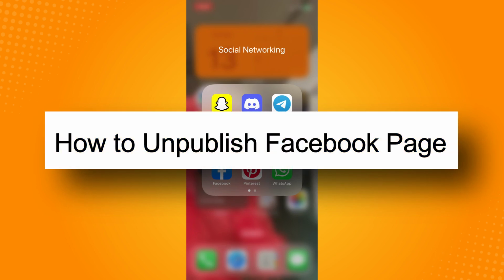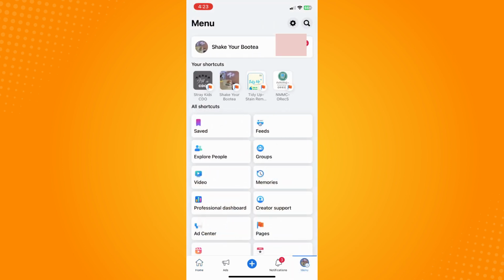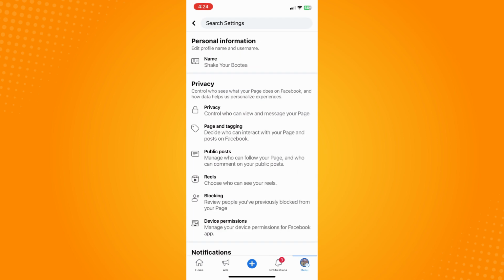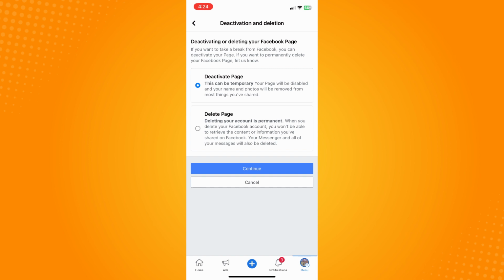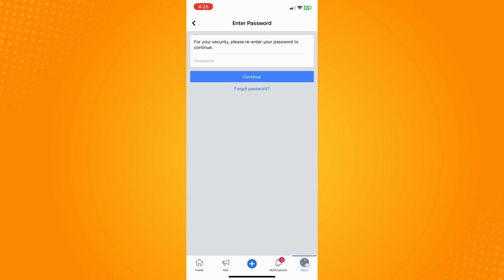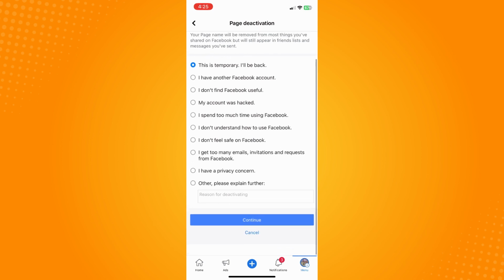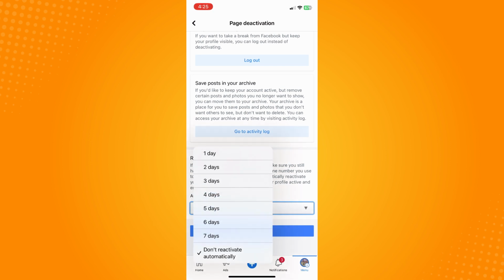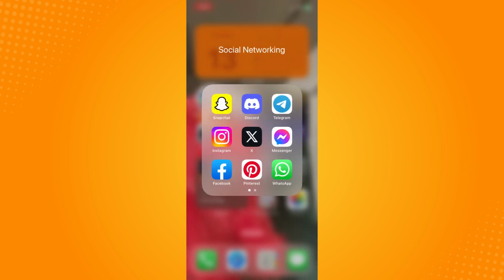How to Unpublish Facebook Page (2023)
Learn‎‎‏‏‎ ‎How to Unpublish Facebook Page

In this video I will show you‏‏‎ ‎how to unpublish facebook page